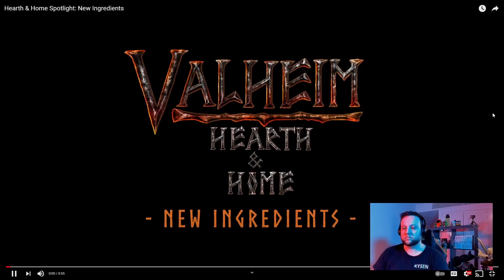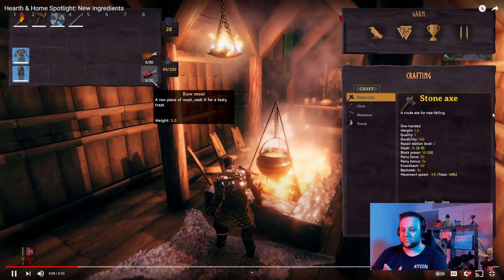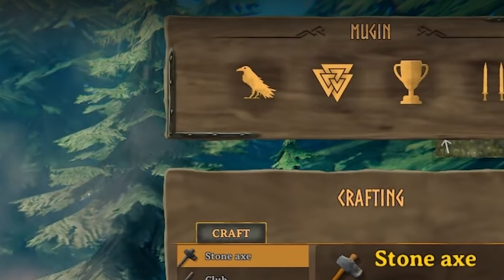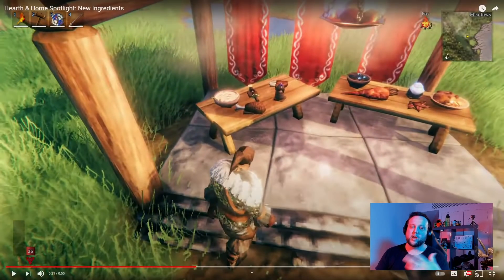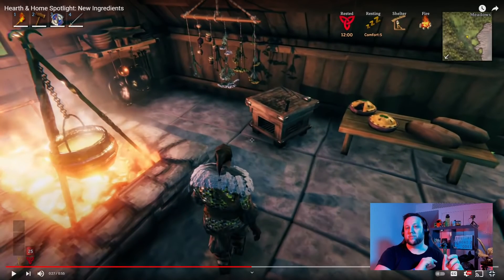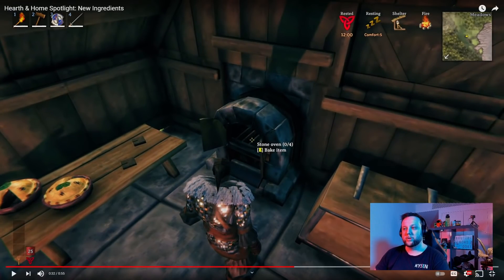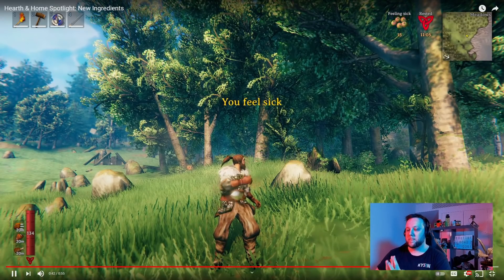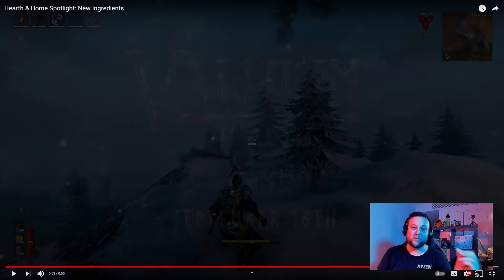Valheim Hearth and Home UPDATE - NEW FOOD SYSTEM!